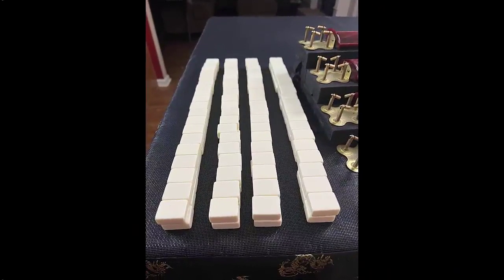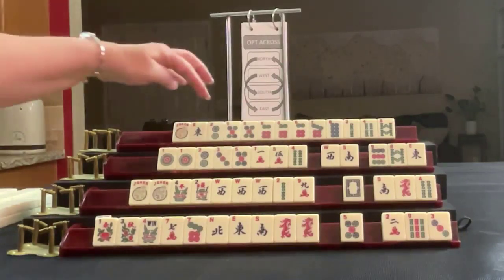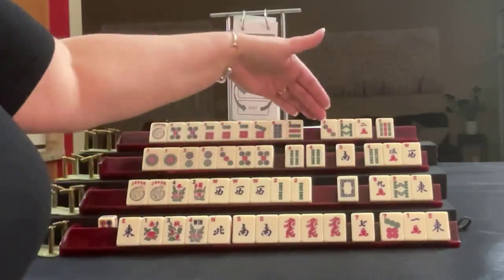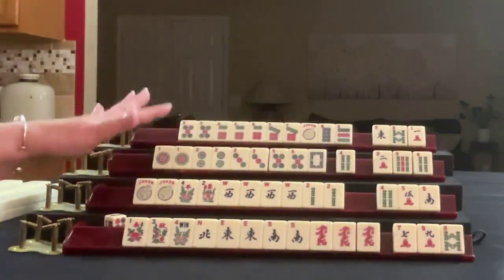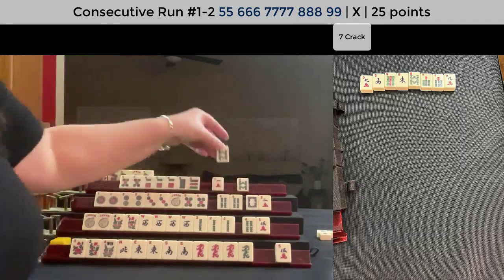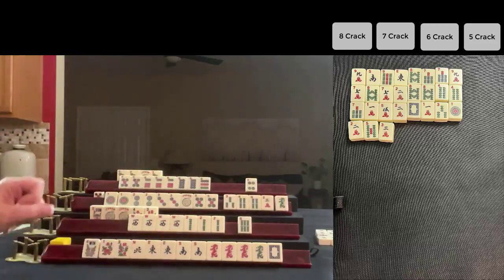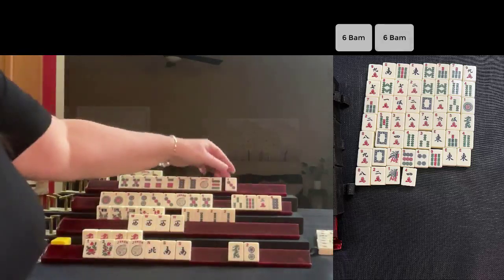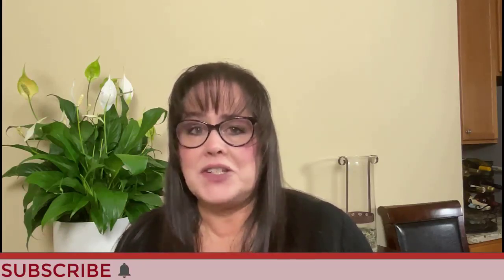National Mah Jongg League Solitaire 20220110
Mahjong or Mah Jongg is a 4-player Chinese tile game. Each hand of American mah jongg has two phases. There are several exercises that can help build your confidence and improve your decision-making during the Charleston that you can alone (i.e., Charleston Modeling, Charleston Chain Reaction, Charleston Sprints, Charleston Force). But, how can you practice the pick and discard phase of the game by yourself? Play 4 hands at once in this version of solitaire!

Best if viewed on a computer monitor or tablet.

Here are links to everything I use to play solitaire:
Solitaire Helper.pdf (print on 60 lb cardstock for long term use)
Risers (I use 6 tile trays to create the tiered effect - stack them upside down with 3 in the back, 2 in the middle, 1 in front)

Michele Frizzell
Instructor, Group Leader, Avid Player